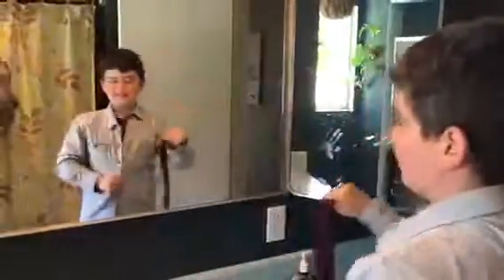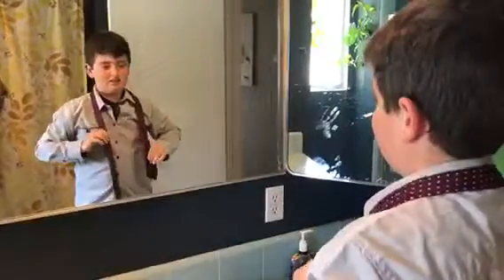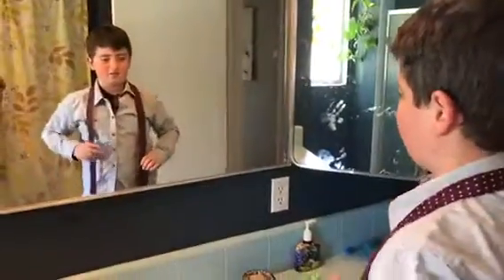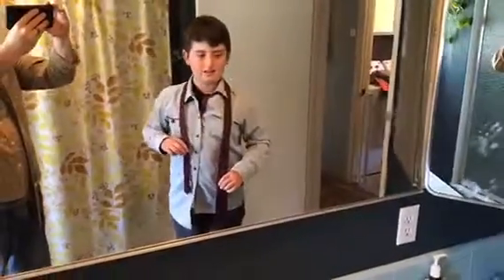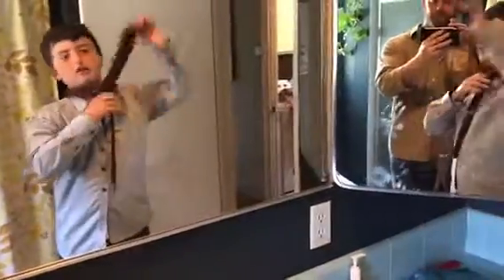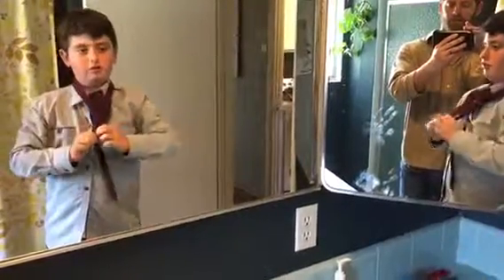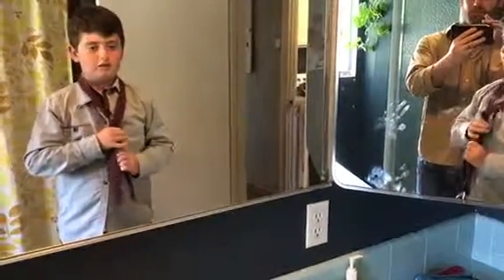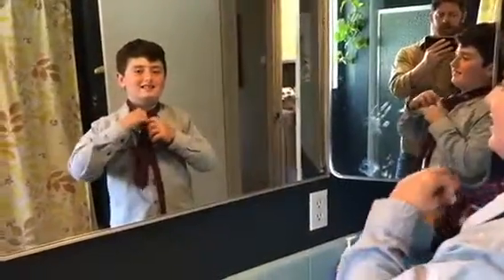Ami learns to tie a tie